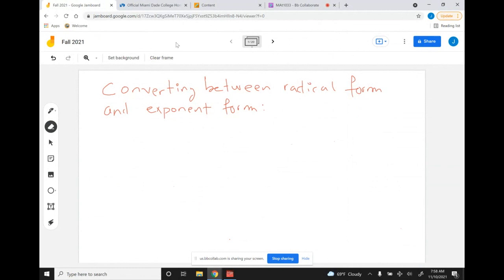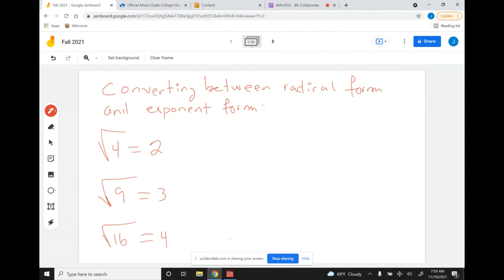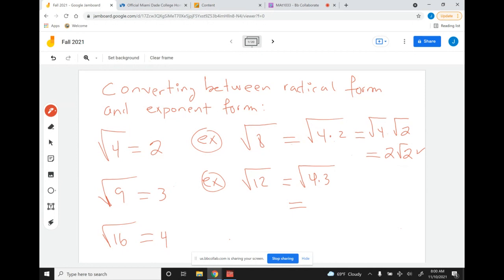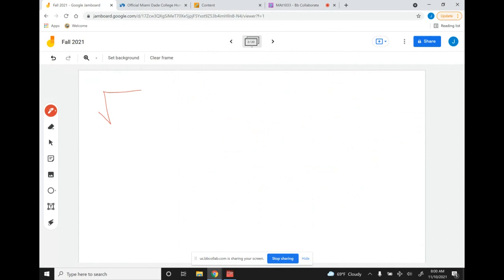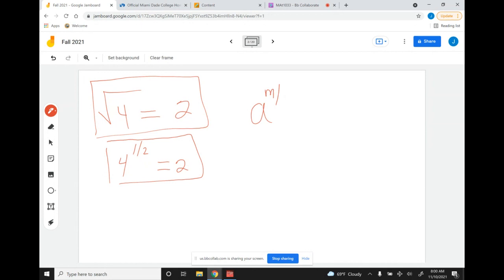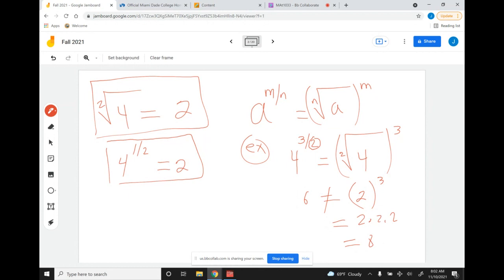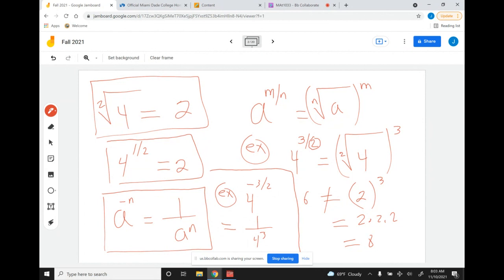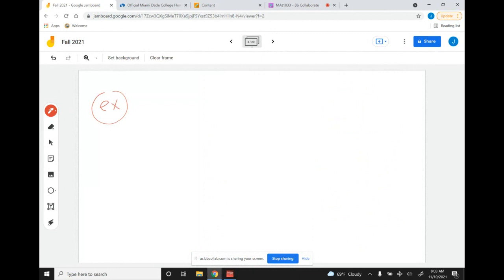Radicals-Exponential-forms-Rationalizing the denominator-Solving Radical equations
Topics in module 4 (Mat1033)